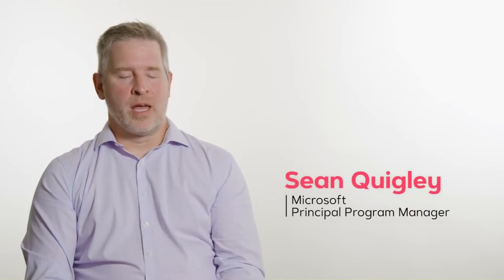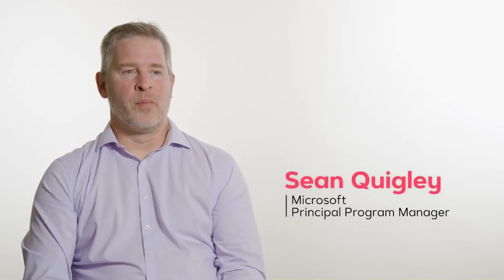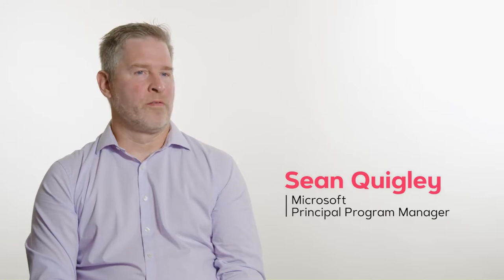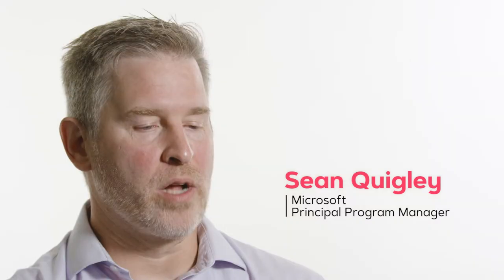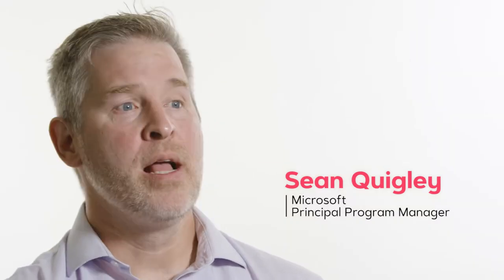Sean Quigley l Microsoft, Principal Program Manager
Sean Quigley, Principal Program Manager at Microsoft, explains how the Quantic's Executive MBA curriculum fit his lifestyle and allowed him to study without putting his family life or career on hold.